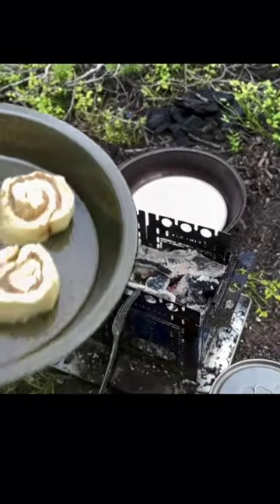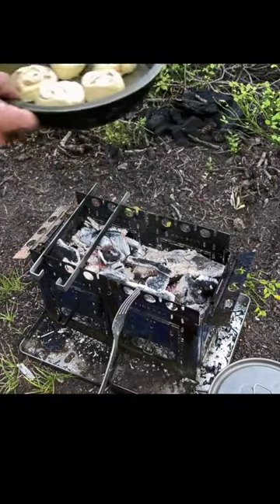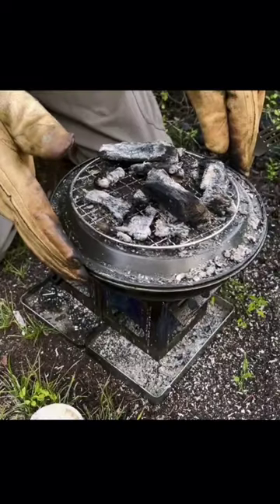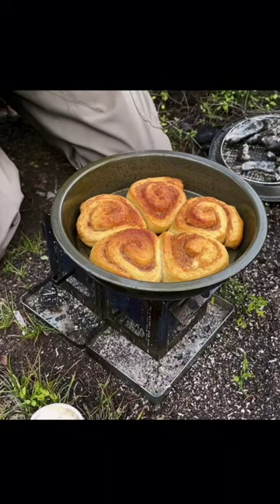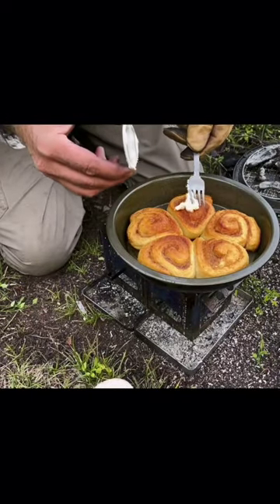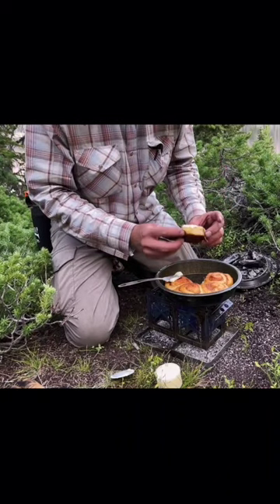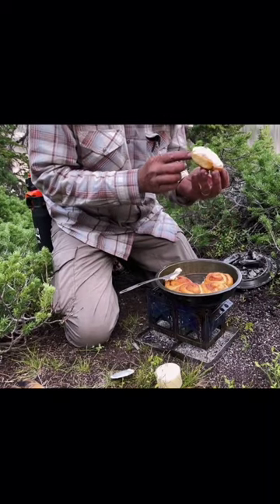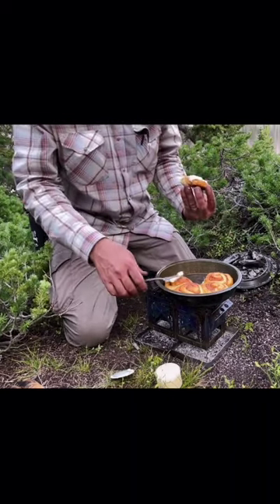Dogs, Goats, and Cinnamon Rolls! Artlist Music License h61HS6